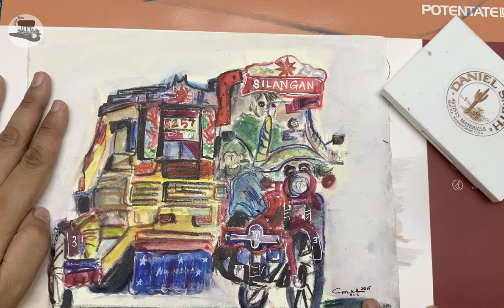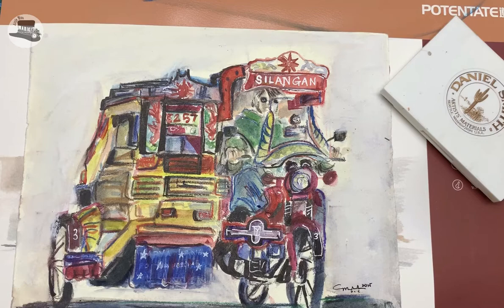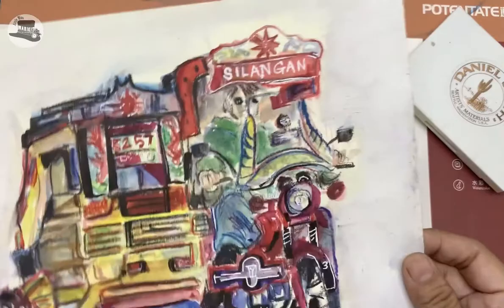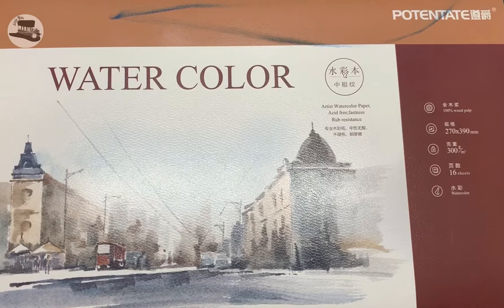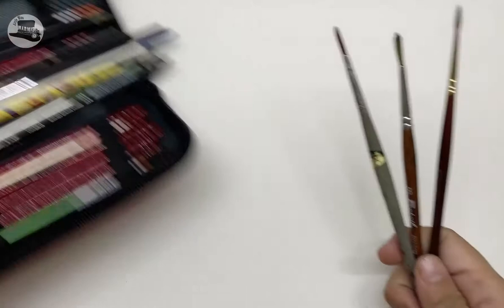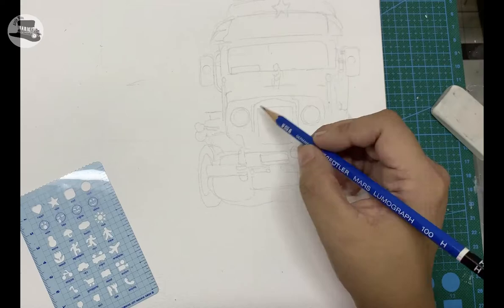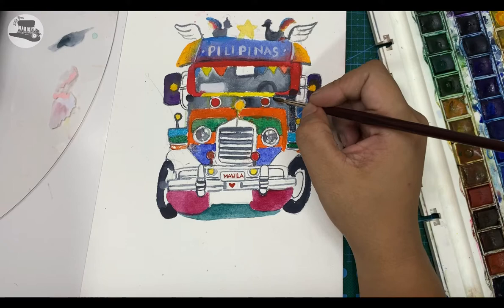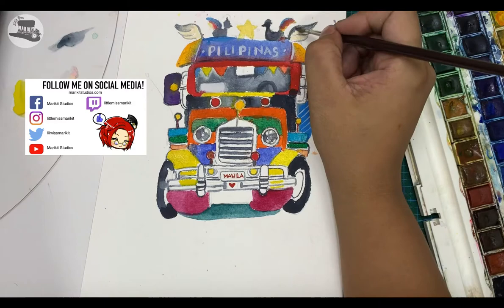Painting a Philippine Jeepney Sticker Design with Watercolor and SPECIAL ANNOUNCEMENT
Hi! I am soooo excited to announce that I am doing a collaboration box with DOODLE NI MARIA for her subscription boxes! I am providing her with the PARA PO! series of stickers which is my very first sticker set.  The sticker set will comprise of Filipino Commute themed sticker flakes with Pedicab, Jeepney and Trike all painted in watercolor.

Also included in the collaboration is Clair Colors who will do lovely calligraphy for this subscription box.

I used the following for this painting

POTANTE A3 Coldpress 300 GSM Watercolor Paper
Watercolors (Daniel Smith, Winsor Newton, Sennelier)
Brushes